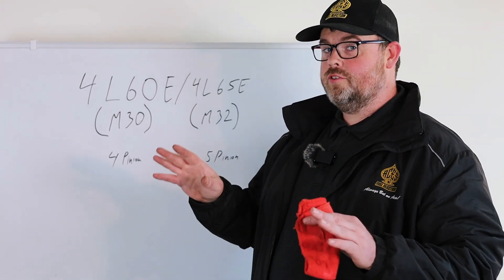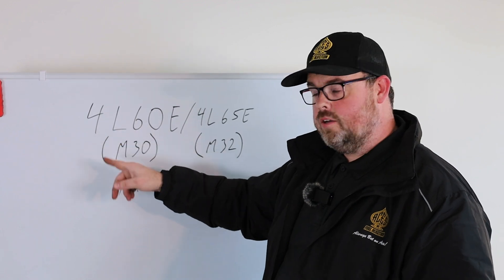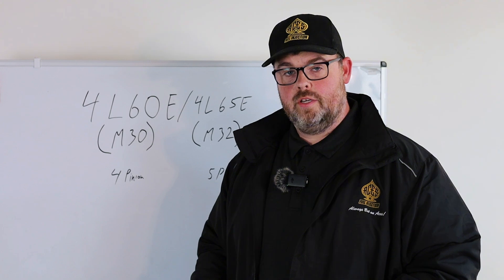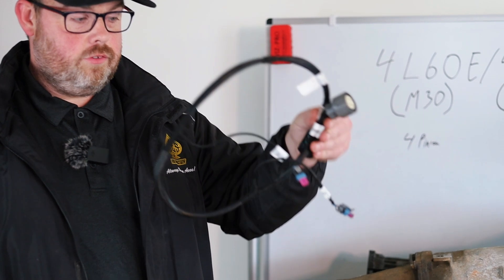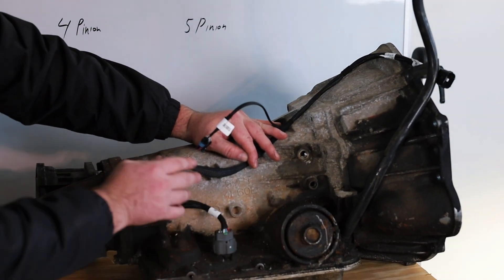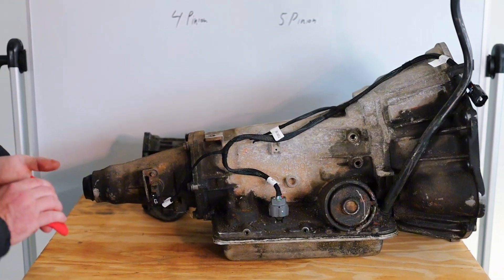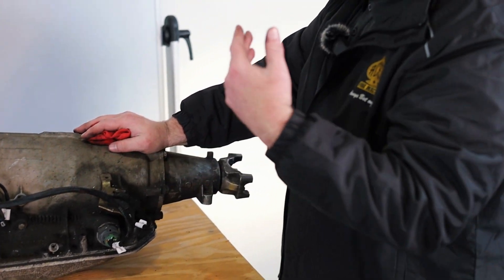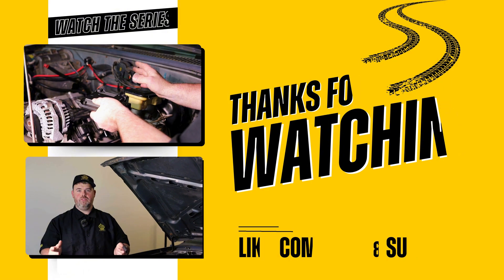Transmission Hookup (Jackpot LS Installation Guide Ep.4)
0:00 Difference of Transmissions
2:29 4L60E
4:18 4L60E Hookups
10:19 4L80E
11:49 4L80E Plugins
14:43 Final Thoughts